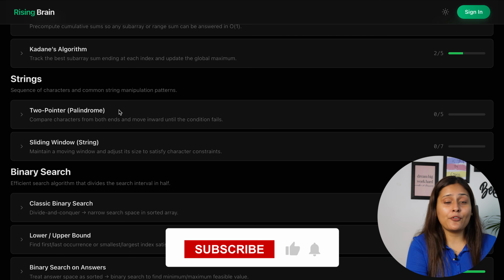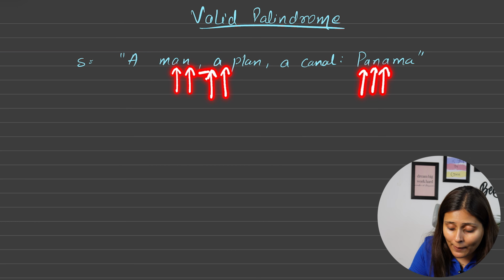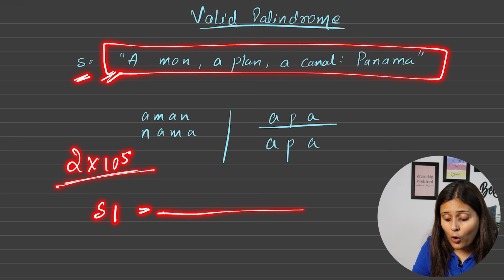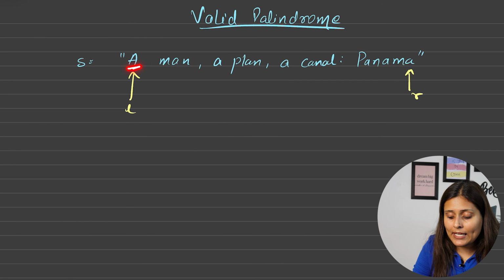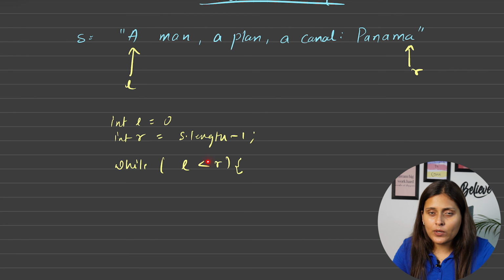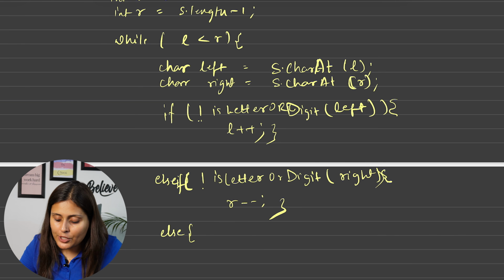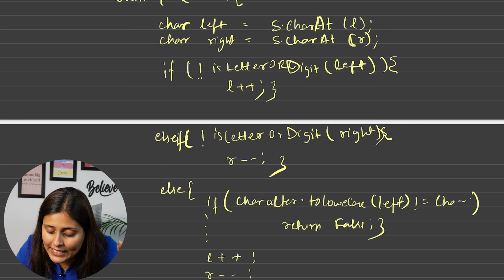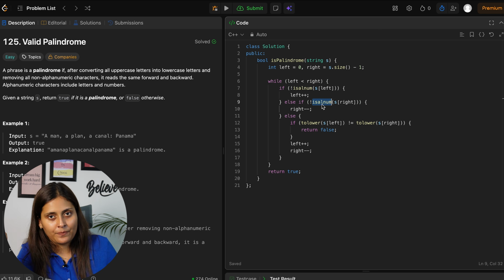Valid Palindrome 🔥 Strings | Two Pointer Approach Explained | Python, C++ & Java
In this video, we solve the Valid Palindrome problem using the simple yet powerful Two Pointer approach.

We’ll check whether a string is a palindrome by ignoring non-alphanumeric characters and handling case sensitivity — a very common interview pattern!

💡 What you'll learn:

Brute force idea
Optimized Two Pointer approach
How to skip special characters efficiently
Case handling (uppercase/lowercase)
Step-by-step dry run
Clean code in Python, C++ & Java

🚀 This is a frequently asked interview question and builds a strong foundation for string manipulation problems.

👉 Bonus:
This problem helps in understanding variations like:

Valid Palindrome II (at most one deletion)
Longest Palindromic Substring
Palindrome-based two pointer patterns

Master this, and you’ll unlock many string-based interview questions!